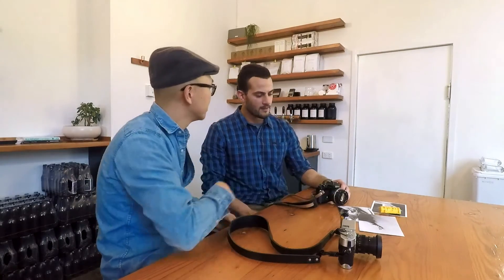Introduction to Pushing Film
Pushing Film intro: We are Nick and Hashem, two film photography enthusiasts from Melbourne, Australia. Our goal for this new channel is to share our passion for all things film including guides, processes, interviews, reviews and more. We want to be an information resource whilst also receiving inspiration from the Australian film community.